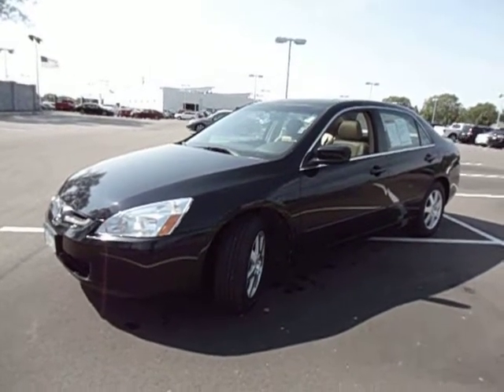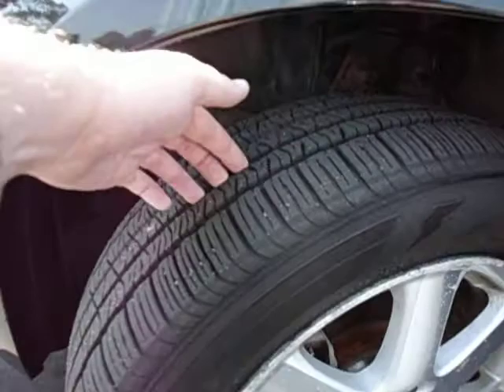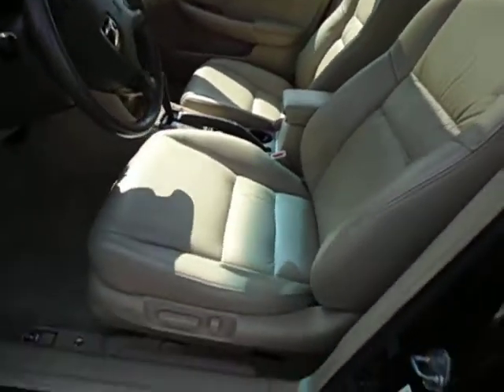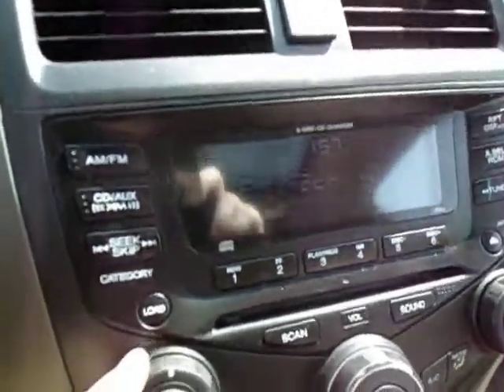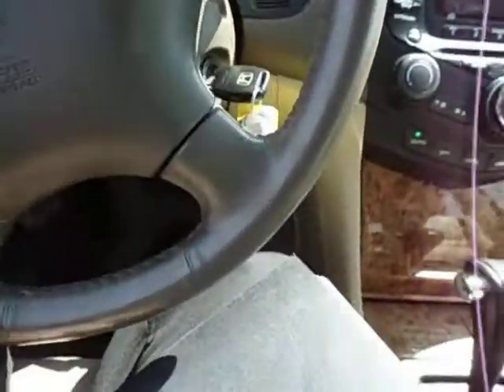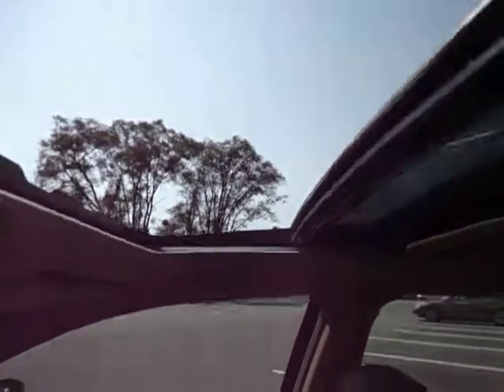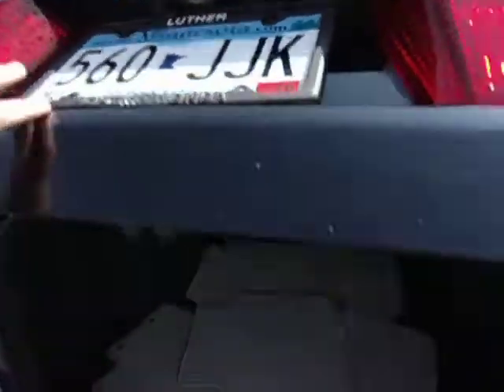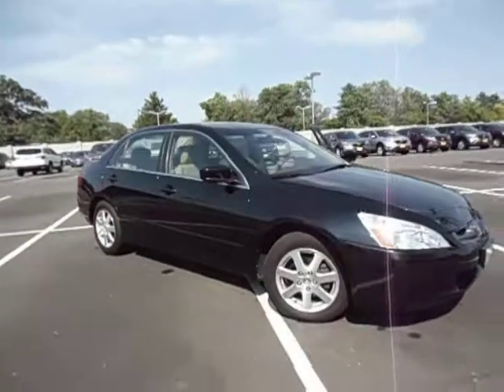2005 Honda Accord EX-L V6 at Brookdale Honda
Hi there! Thanks for checking out our 2005 Honda Accord EX-L V6 Sedan. This Accord is an accident free one-owner in spectacular condition! It has 101k miles and is priced at $8,495.

This Accord is located at Luther Brookdale Honda, 6800 Brooklyn Boulevard, Brooklyn Center MN 55429